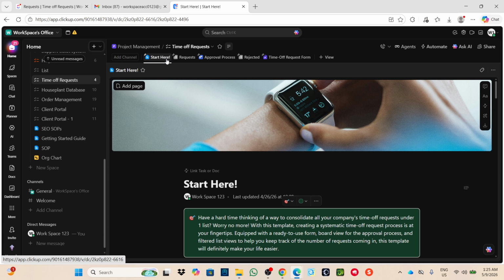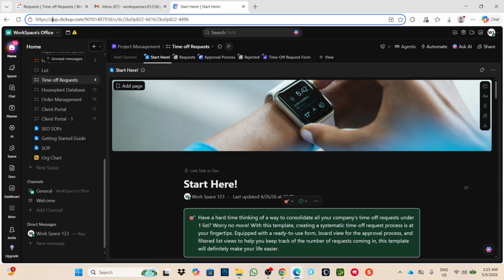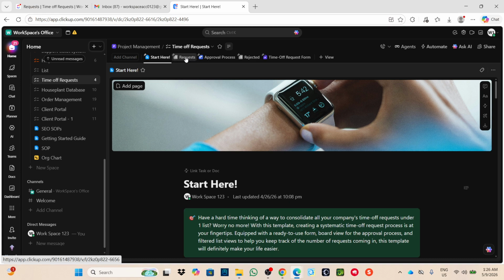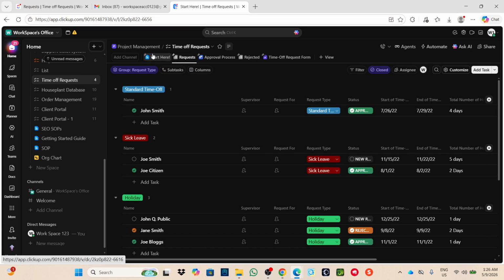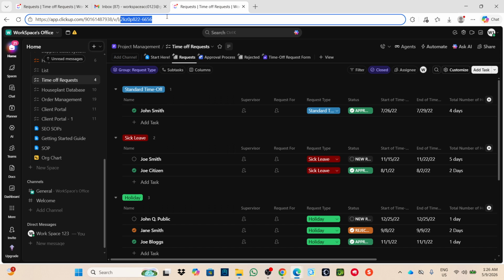How To Get List ID Using ClickUp (Step-By-Step)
In this video, you will learn the exact process for finding your unique List ID within ClickUp. Whether you are setting up an automation, using the ClickUp API, or connecting to third-party tools like Zapier, knowing how to locate this ID is essential.

Key points covered in this video:
• Where to find the List ID in your browser URL
• How to copy the List ID for API integrations
• Navigating the ClickUp workspace to locate specific lists
• Difference between Folder, Space, and List IDs

This tutorial is designed to save you time and help you manage your ClickUp workspace more efficiently.